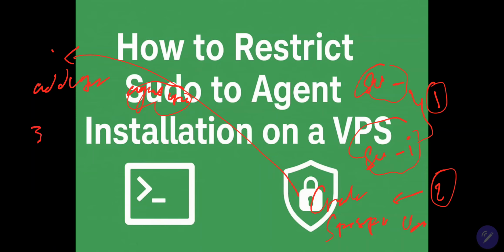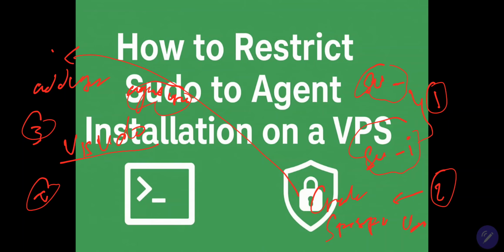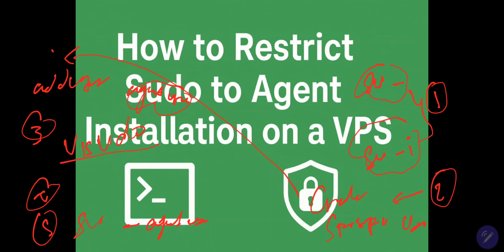Sudo Restrictions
To restrict sudo so it can only be used for agent installations on your VPS, you set up a dedicated user account just for the agent. Then, you configure sudo so that this user can only run a very small set of administrative actions — the ones required to install or manage the agent.

Instead of giving them full administrative rights, you “whitelist” just the specific installer commands or service management tasks the agent needs. Anything outside that list is blocked. This prevents someone from using sudo to gain unrestricted root access or run unrelated software.

The important points are:
- Create a separate user account for the agent (not your main login).
- Configure sudo so this user can only run exactly the commands needed.
- Avoid allowing programs that can break out into a shell (like editors or pagers).
- Use aliases or grouping if the agent requires multiple related commands.

That way, the agent gets the privileges it needs — but nothing more.